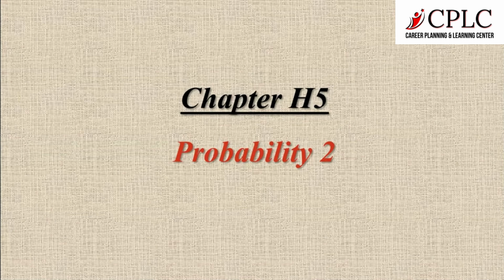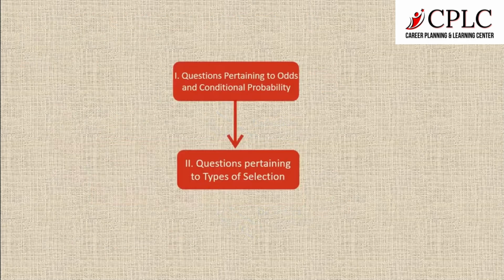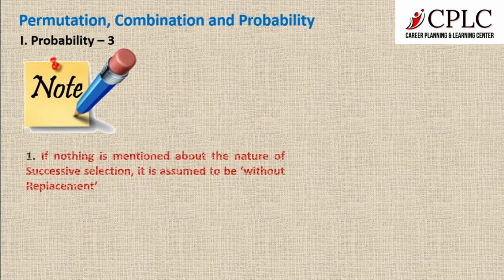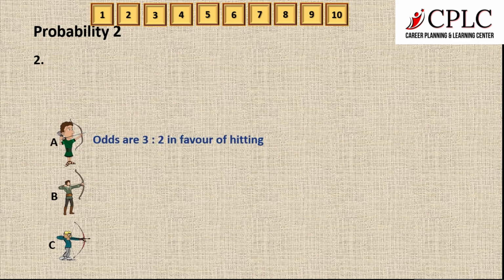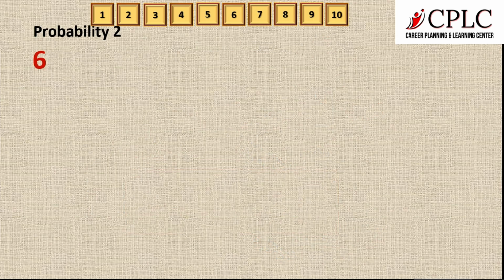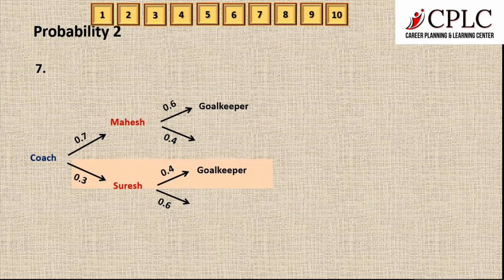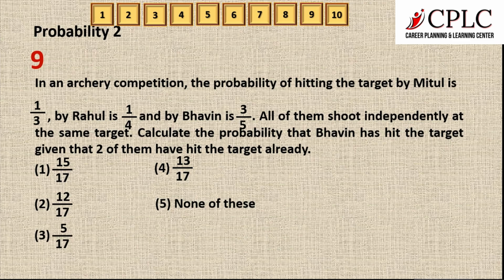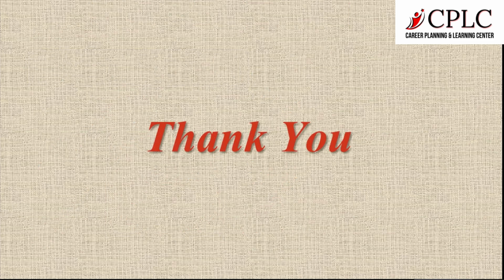5. Probability PART 2